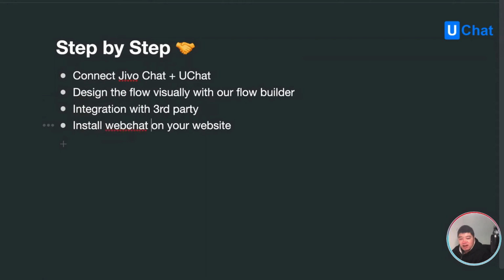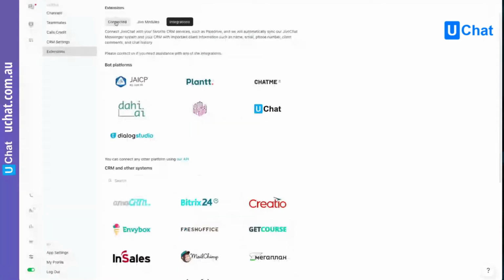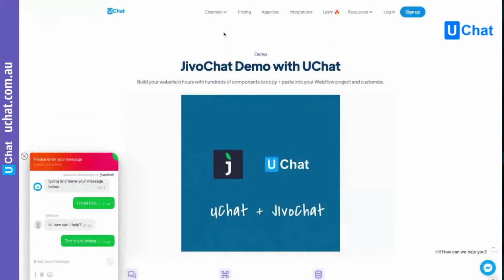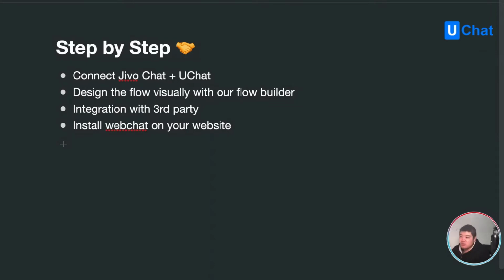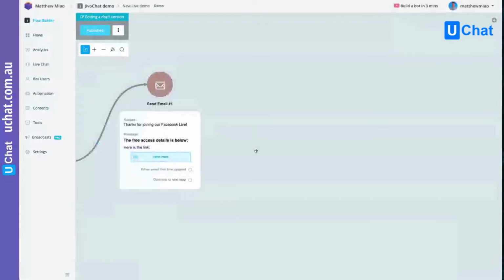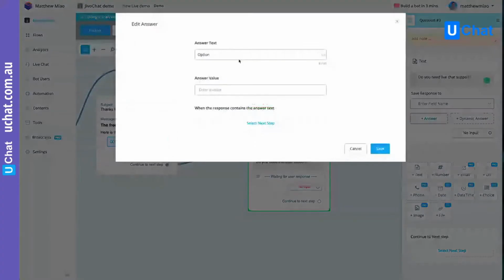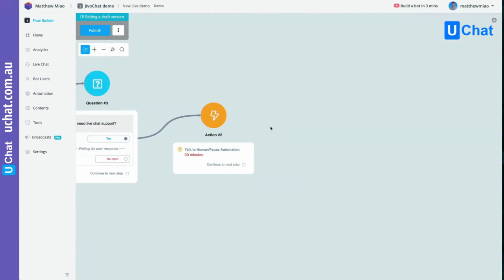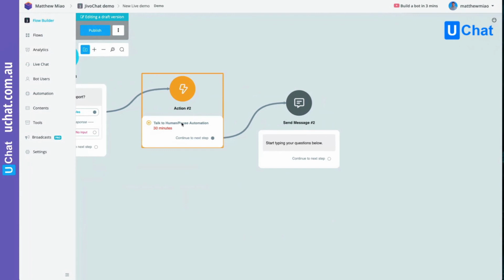JivoChat + UChat: Install JivoChat on Website